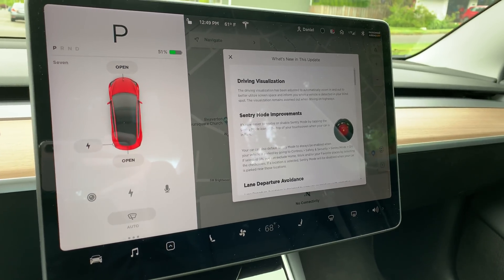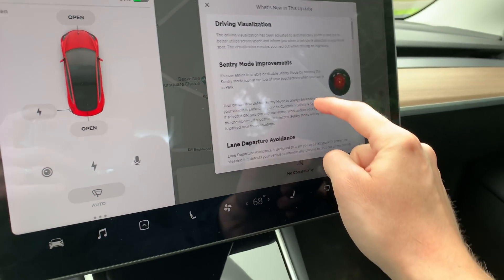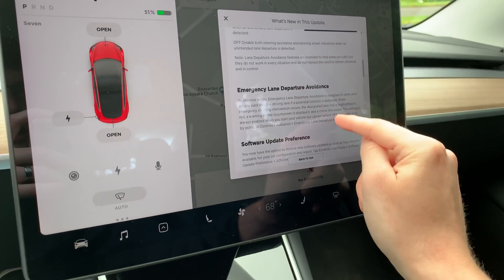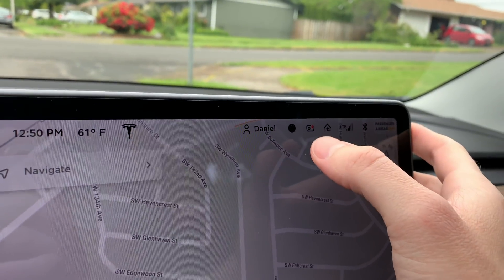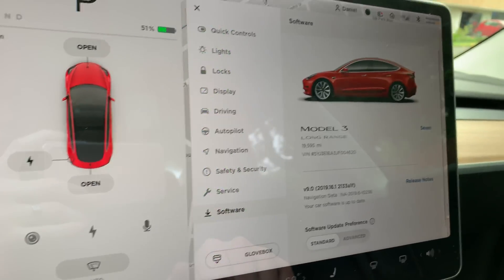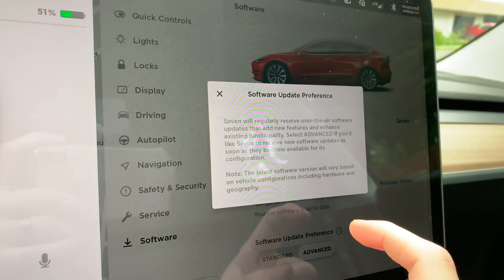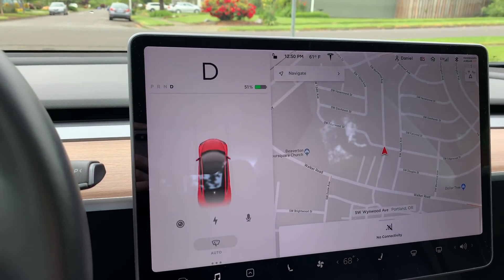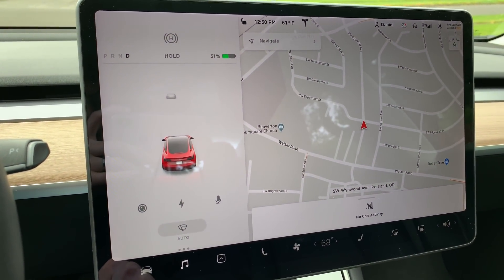Tesla Model 3 2019.16.1 2133a1f Update - New Visualizations & Sentry Mode Settings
Receive 5,000 free Supercharger miles with the purchase of a Tesla using this